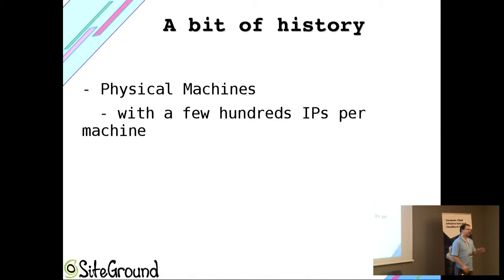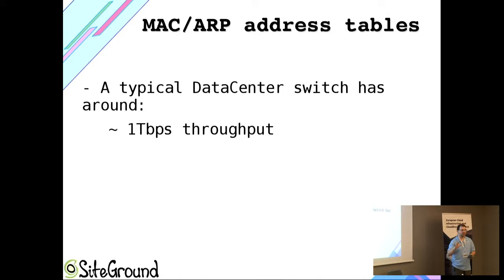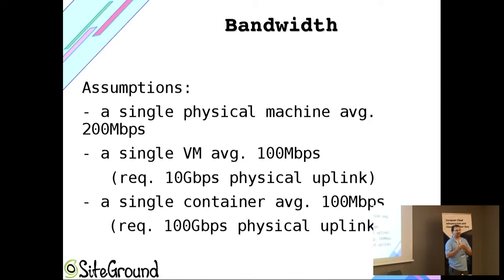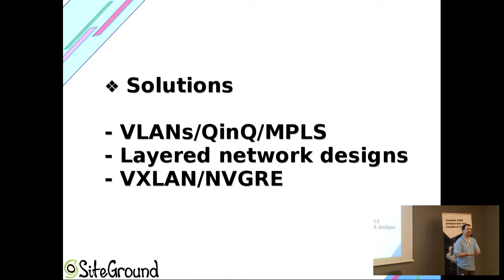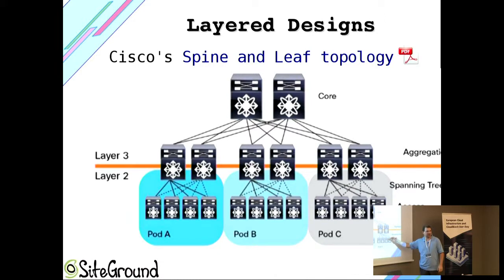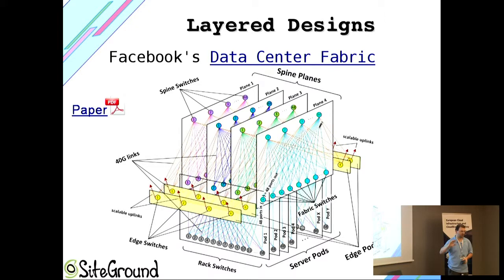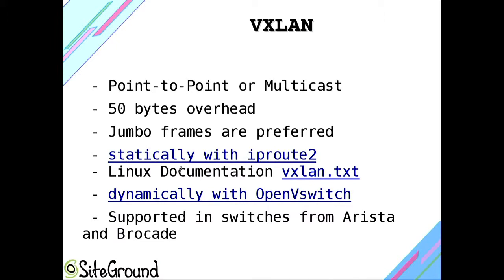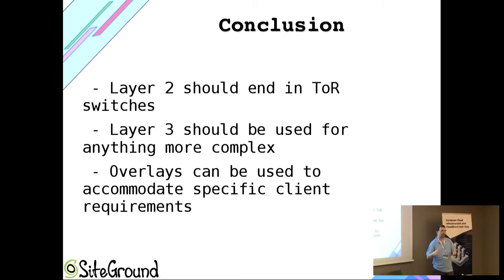Challenges with High-density Networks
Marian Marinov from SiteGround web hosting company shared his experience in the problems when managing high-density networks. In cloud environments, people consider the network as a given and almost limitless resource. You get an interface and you are told its bandwidth capacity. From the perspective of the client, this is true. But from the perspective of the provider, this is far from the truth. In his talk, Marian took a look at some DataCenter network designs and what technologies/protocols were used to battle the problem with high-density clouds. All participants in the event had the chance to learn about VXLAN and "L3" switching.

Video from European Cloud Infrastructure and CloudStack User Day 2019, organized by StorPool Storage and ShapeBlue